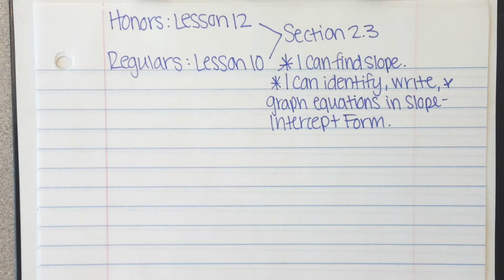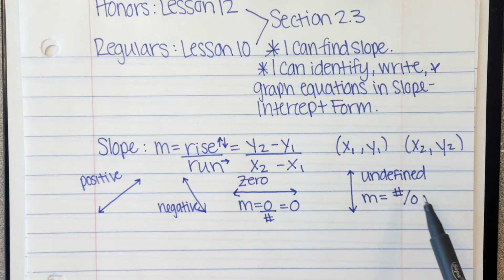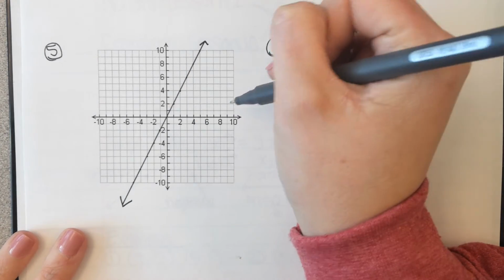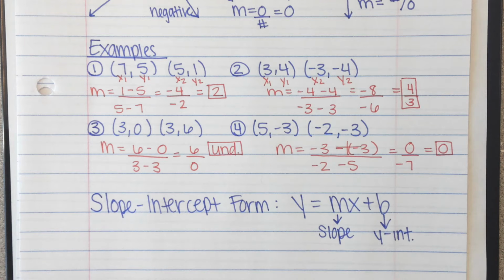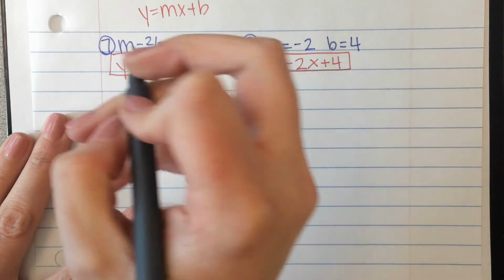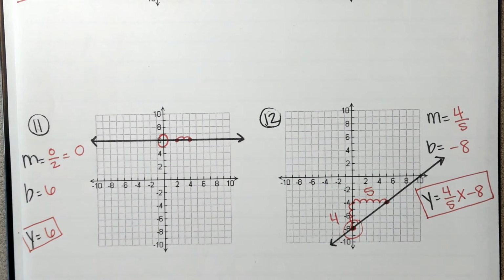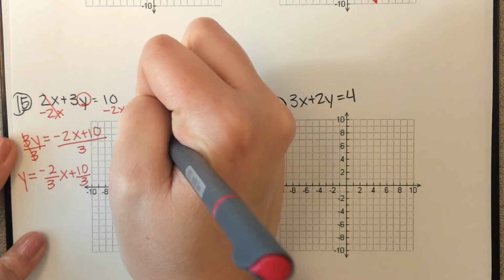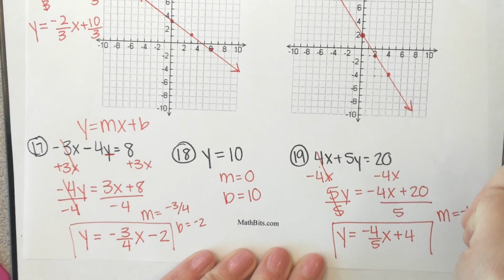A2 L10/ HA2 L12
Section 2.3 Slope and Slope-Intercept Form